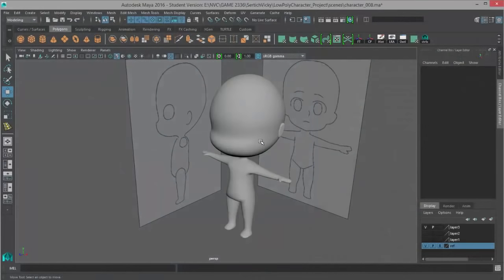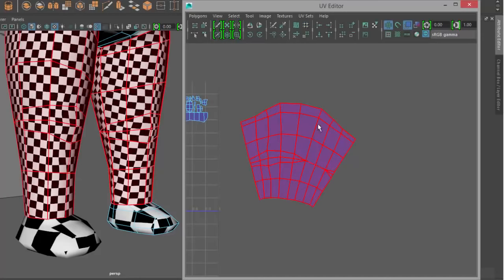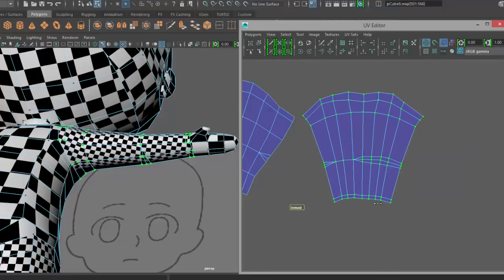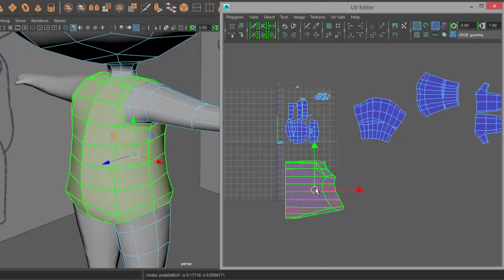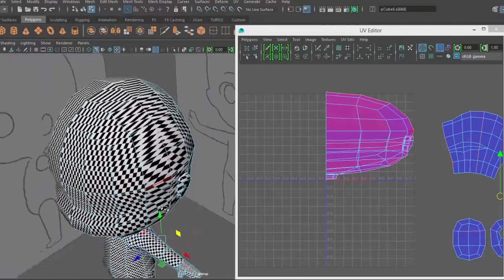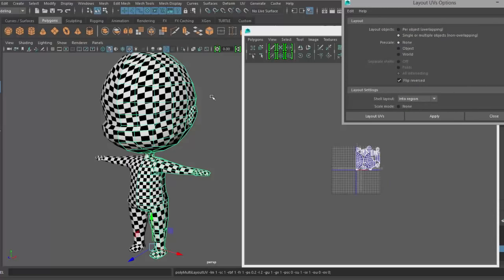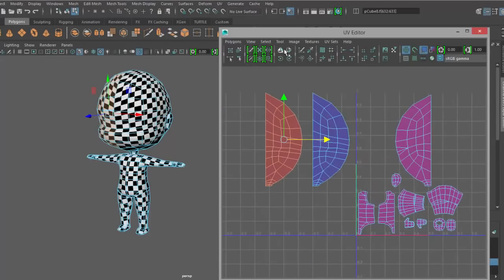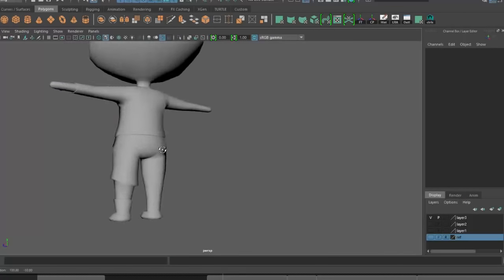Maya: Simple Character Part 02 - UV Unwrapping Model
Goes over UV unwrapping a stylized low poly character body in Maya. See below for time-stamps of different sections in video.

__ Setting Up __
(0:09) - Creating duplicate of other side
(0:30) - Initial Automatic Map
(1:11) - Setting up Checker Material

__ Unwrapping Sections __
(2:29) - Leg
(4:35) - Adjusting shoulder geometry
(6:38) - Arm
(9:16) - Hand
(11:35) - Torso
(16:30) - Head
(19:42) - Ear

__ Finishing Up __
(21:17) -  Laying out the UV Shells
(28:19) - Saving the UV Layout
(29:12) - Extra, Showing quick clothes modeling